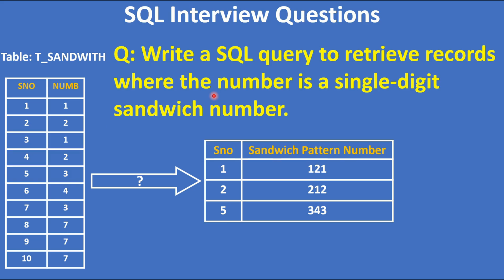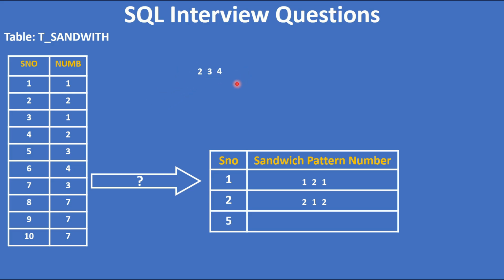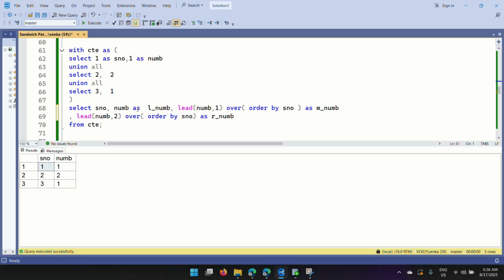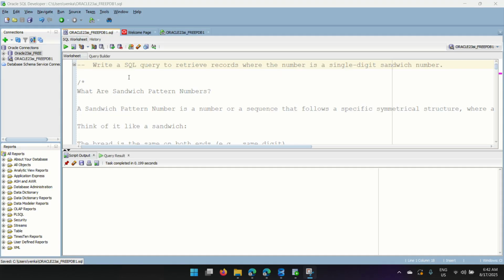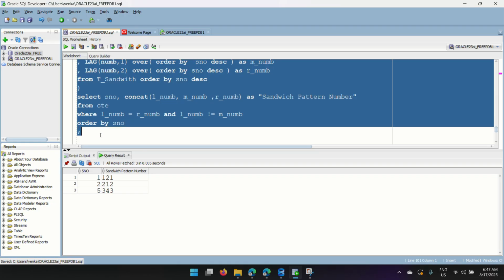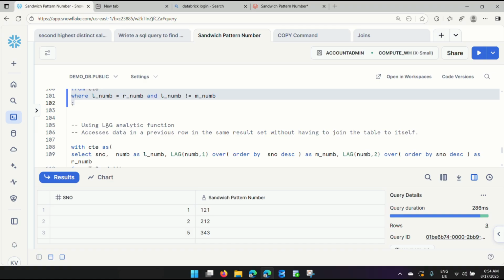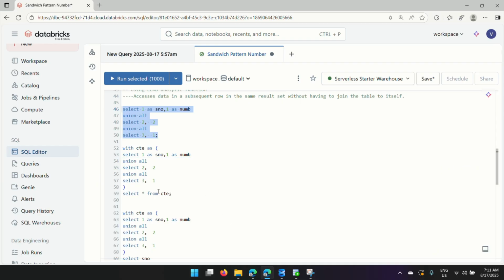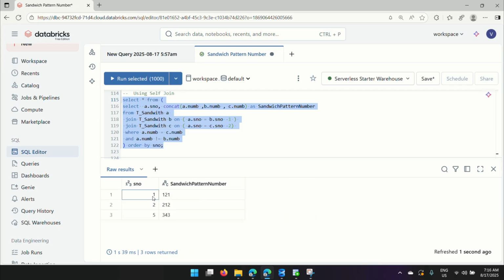SQL Interview Question | How to find Sandwich Pattern Numbers in a table| Oracle | Snowflake |MS SQL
In this video, as part of the SQL Interview Questions series, I am going to show you how to Write a SQL query to retrieve records where the number is a single-digit sandwich number.

What Are Sandwich Pattern Numbers?

A Sandwich Pattern Number is a number or a sequence that follows a specific symmetrical structure, where a digit (or group of digits) is sandwiched between identical digits on both sides.

Think of it like a sandwich:

The bread is the same on both ends (e.g., same digit).
The filling is a different digit or set of digits in the middle

-- Examples
121 → 1 is on both ends and 2 is in the middle.
212 → 1 is on both ends and 1 is in the middle.
343 → 3 is on both ends and 4 is in the middle.

⌚Timestamps
00:00 Question
06:57 Query from MS SQL Server
13:25 Query from Oracle Database 23ai
19:07 Query from Snowflake Cloud Data Warehouse
24:16 Query from Databricks SQL
31:37 Outro